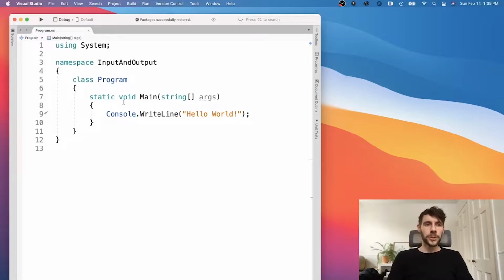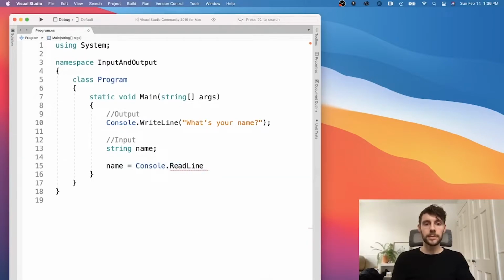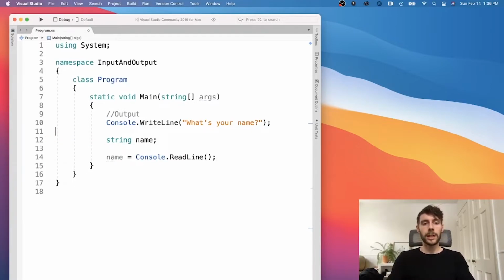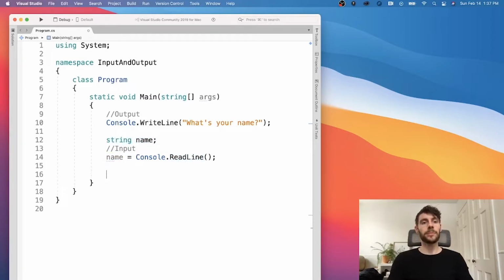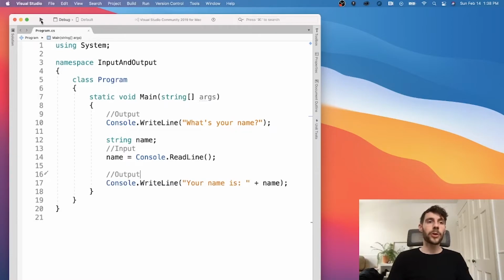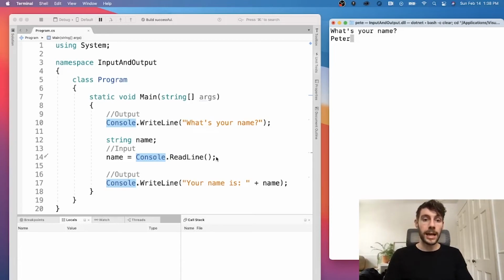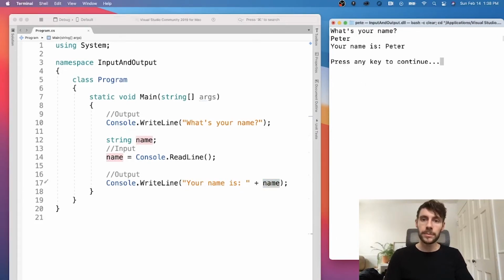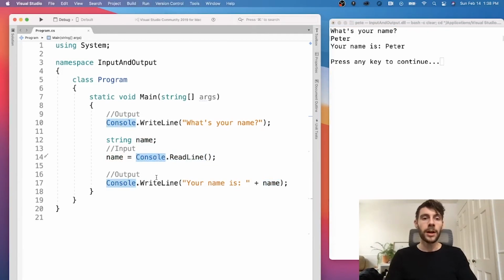Beginner C#: Basic Input and Output